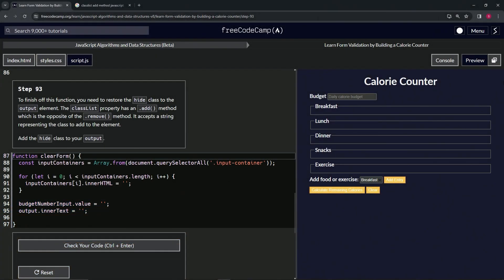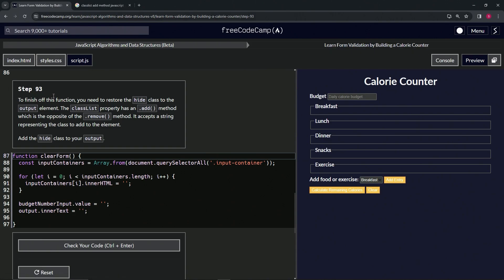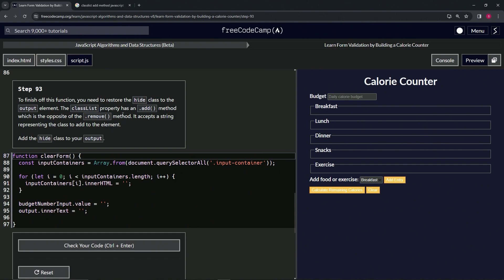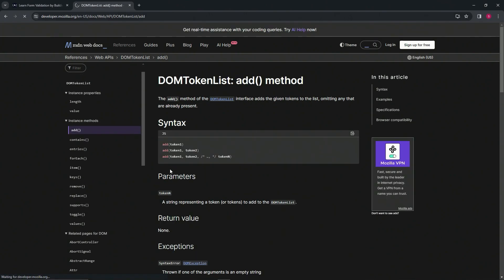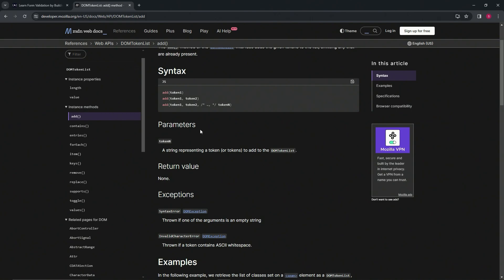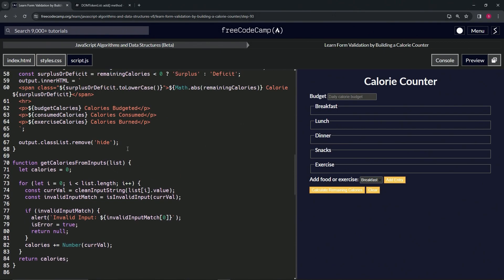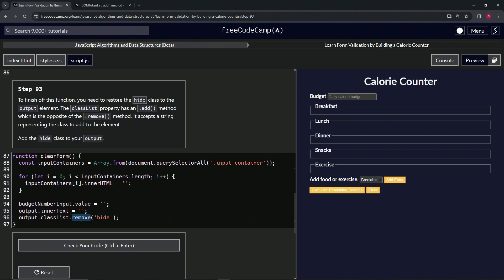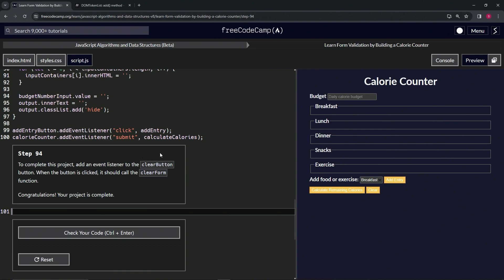(UPDATED) Learn Form Validation by Building a Calorie Counter: Step 93 | freeCodeCamp | JavaScript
🌟 **"Finalizing Form Reset Functionality: Step 93 of the Calorie Counter Project"** 🌟

🔍 In Step 93 of the Calorie Counter Project, we cap off the form reset process by restoring the initial state of the output element. This tutorial is crucial for developers seeking to ensure a complete and seamless reset experience in their web applications.

📌 **Reapplying the Hide Class to Output Element**:

Learn the essential step of re-hiding the output element post-reset. We guide you through using the `classList.add()` method to re-add the 'hide' class to the output element, effectively reverting it to its initial hidden state.

📊 **Understanding classList.add() Method**:

Gain a deeper understanding of the `classList` property and its `add()` method. This step involves recognizing how to manipulate element classes in JavaScript, a key skill in dynamic UI management.

✏️ **Ensuring Comprehensive UI Reset**:

Discover the best practices for ensuring a comprehensive reset of your application's UI. By reapplying the 'hide' class, you maintain consistency and predictability in your application's behavior, enhancing user experience.

📘 **Step-by-Step Guide for UI Element Control**:

Our tutorial provides clear, easy-to-follow instructions, making it accessible for developers of all skill levels. Mastering the manipulation of UI elements through class control is crucial for creating user-friendly web applications.

🌍 **Join Our Web Development Learning Community**:

Engage with a community passionate about web development, share your experiences, and learn from the experiences of others.

📈 **Share Your Experience in UI Reset Techniques**:

As you complete Step 93, we encourage you to share your process of restoring UI elements to their default state. Your insights on effectively using `classList.add()` and managing UI resets are invaluable to our community and can guide others in their web development projects.